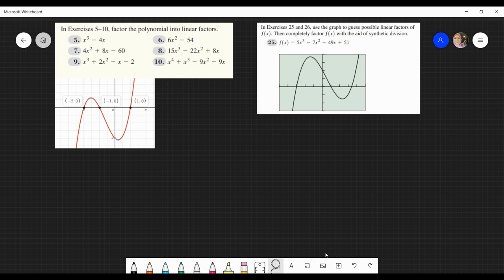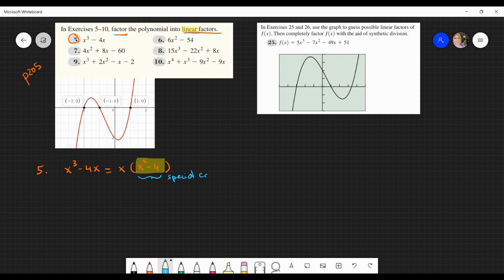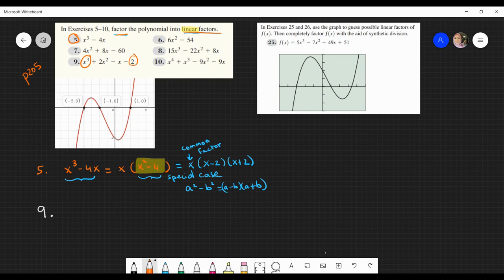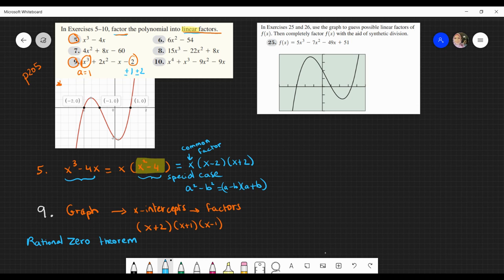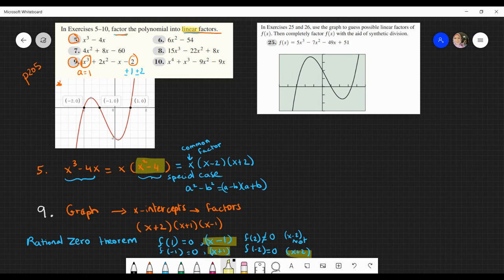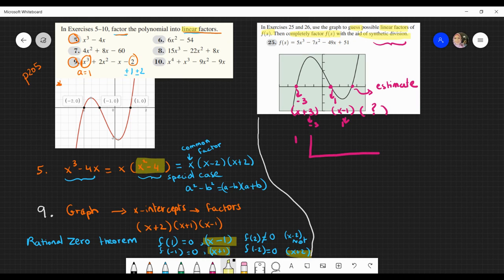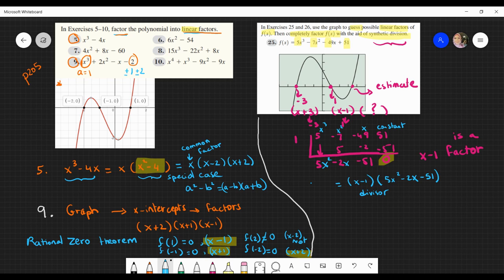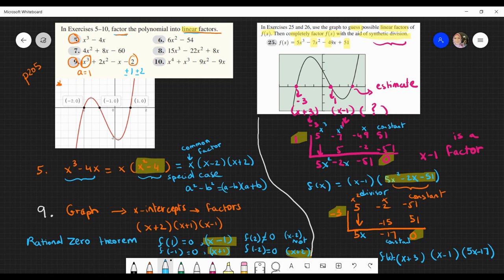2.4 Factor Polynomials into Linear Factors